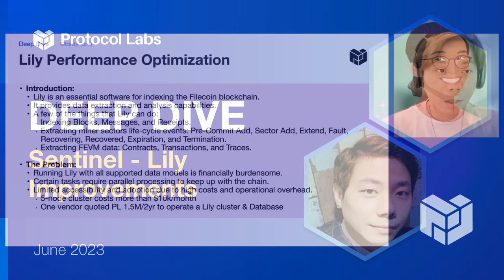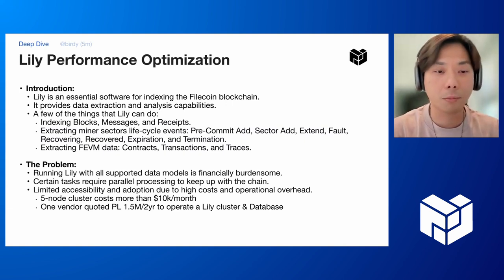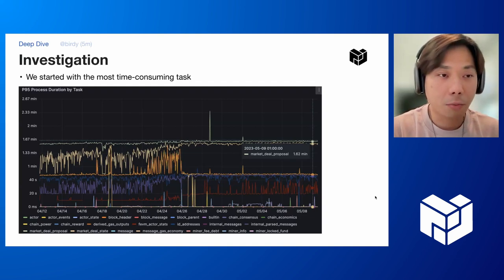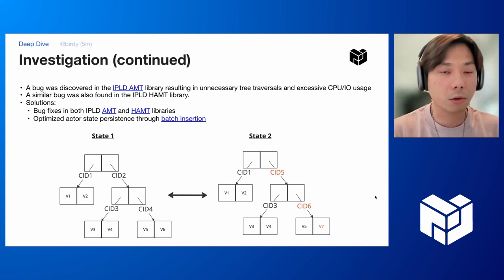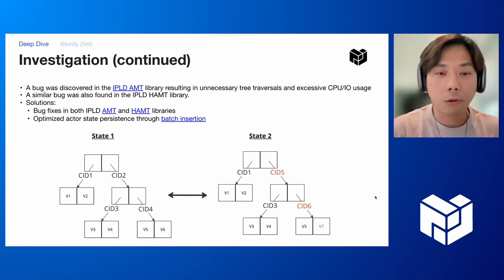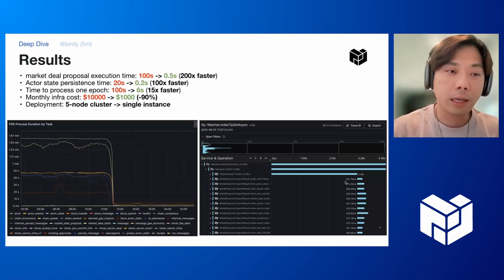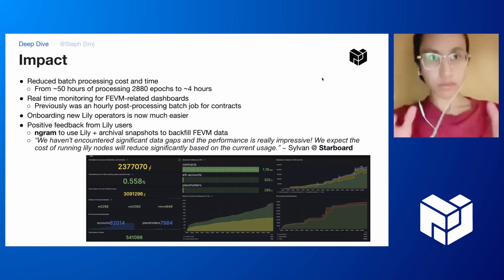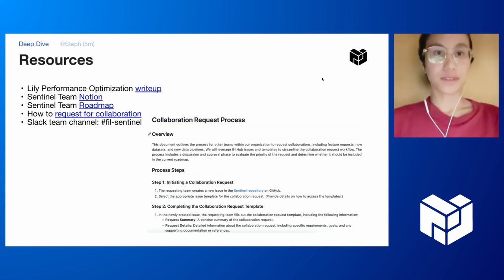PL EngRes All Hands June 2023 - Deep Dive - Sentinel - Lily Performance Optimizations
You can also follow along with PL EngRes WG priorities and progress in realtime on our public Notion